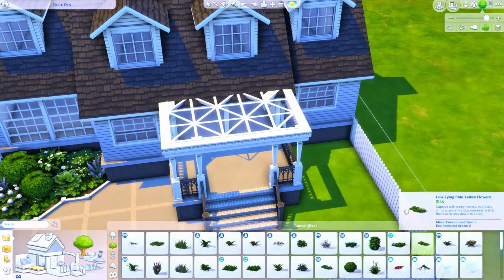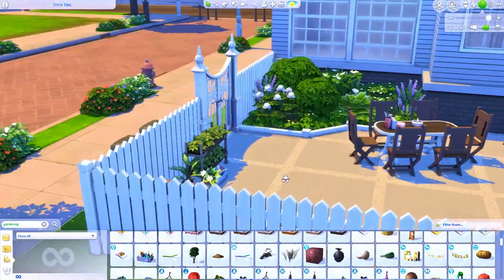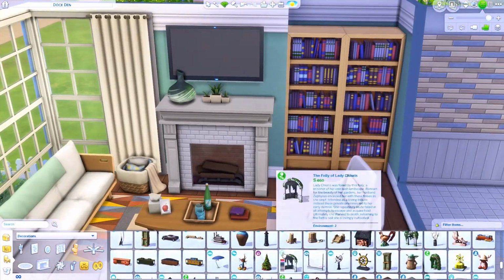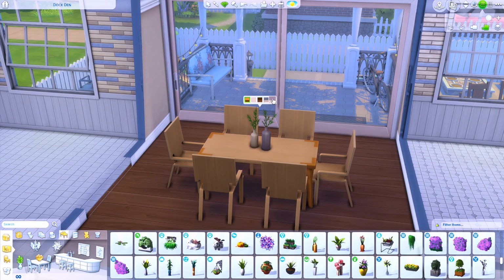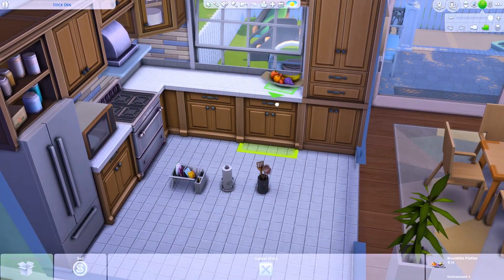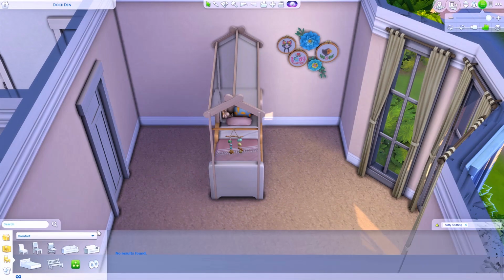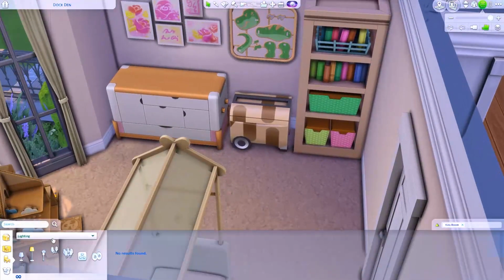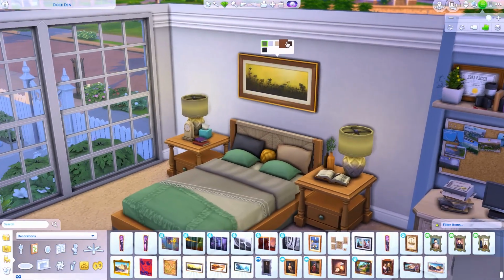Cozy Family Home | The Sims 4 Speed Build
- Open Me -

• Build Details •
-Cozy Family Home
-2 Bedrooms, 1 Bathroom
-Price - §91,283
-Located - Newcrest

• Packs Used •
-Eco Lifestyle
-Discover University
-Island Living
-Get Famous
-Seasons
-Cats and Dogs
-City Living
-Get Together
-Get To Work
-Strangerville
-Jungle Adventure
-Parenthood
-Vampires
-Dine Out
-Moschino Stuff
-My First Pet Stuff
-Toddler Stuff

Music Used -